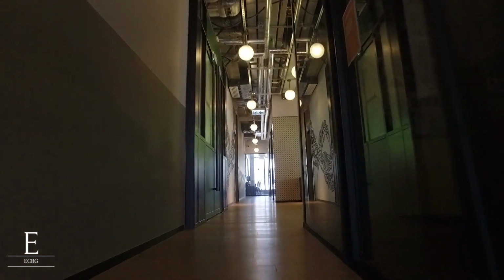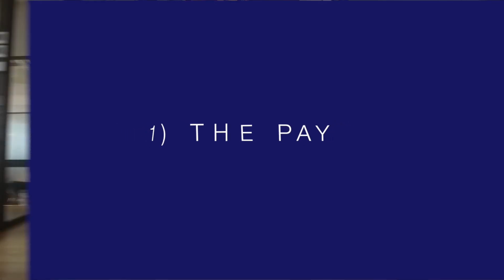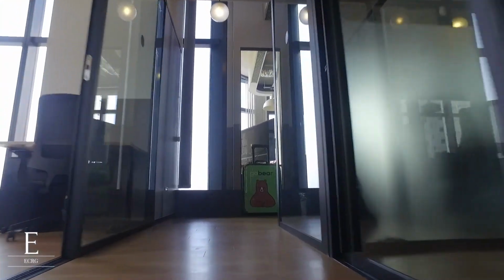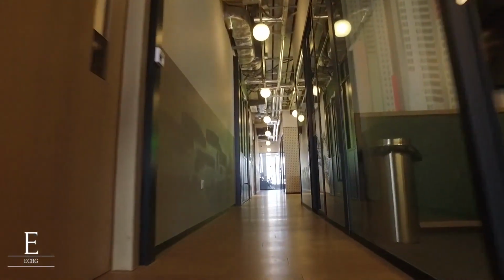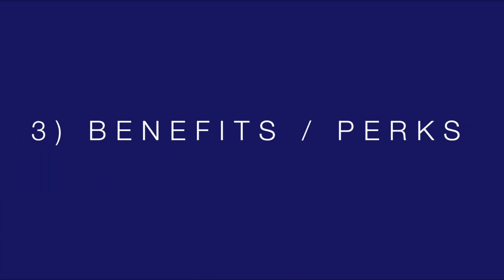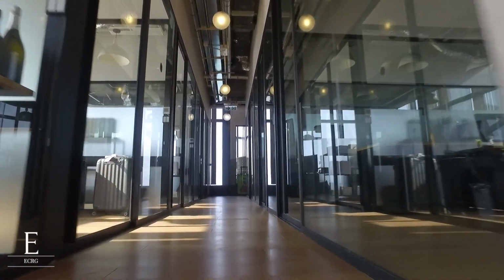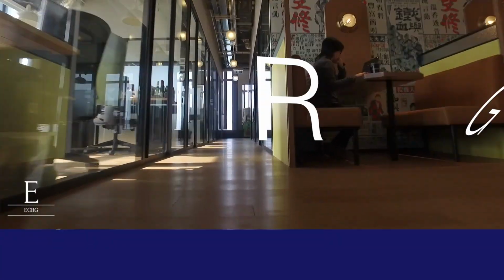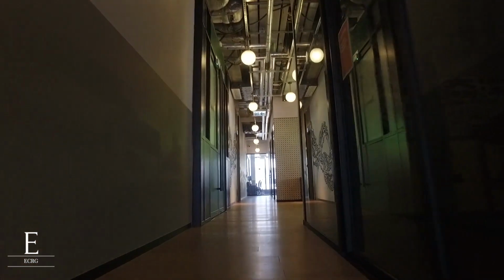Big or Small CRO and Which is Better?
Have you thought about working for a big or small cro before. In this episode we talk about the pros and cons of working for a Small vs a Big CRO.

We do:
» Insider Interviews
» Resume Reviews
» Education